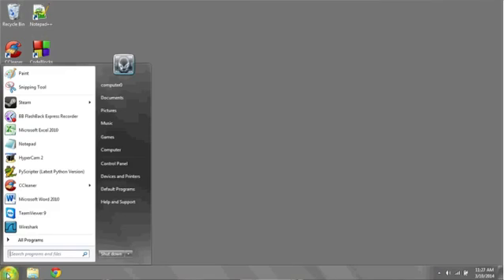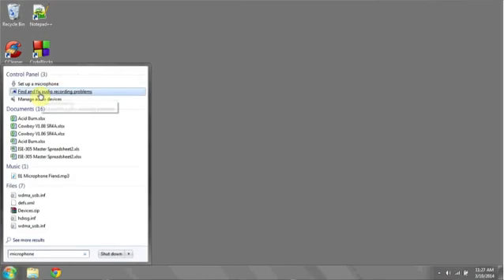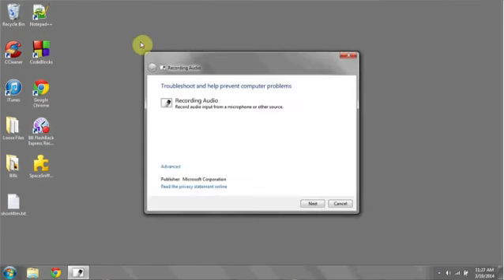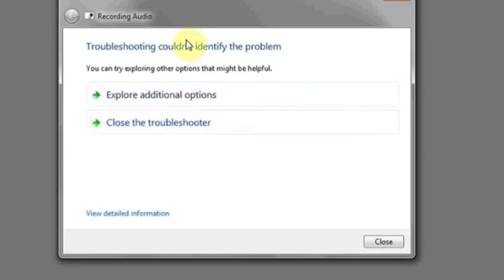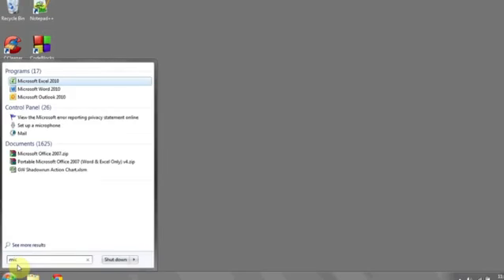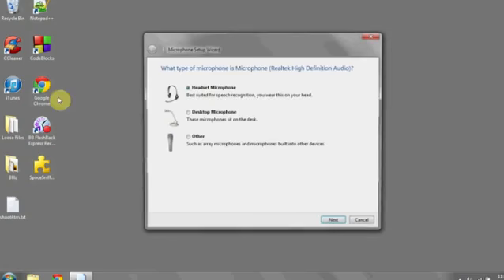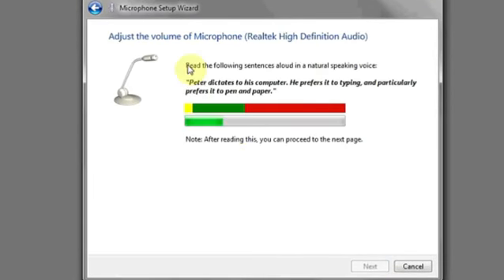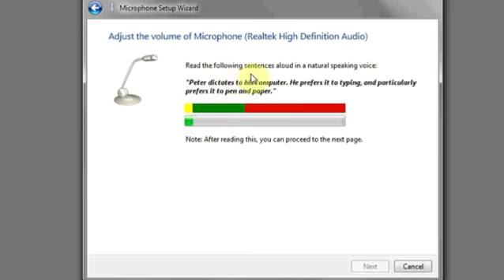How to Fix the Microphone in Windows With Microsoft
How to Fix the Microphone in Windows With Microsoft. Part of the series: Windows Magic. If you would like to use Microsoft Windows recording features but you are having problems with our microphone, what you may want to do is allow Windows to automatically troubleshoot the problem for you.  Fix the microphone in Windows with Microsoft with help from an expert in information systems, programming languages, web development and network security in this free video clip.